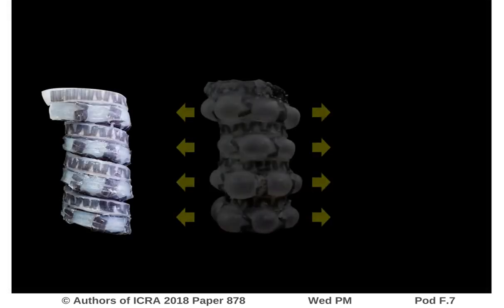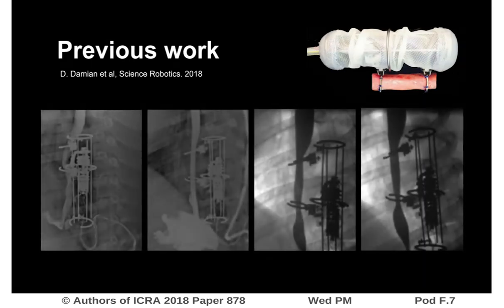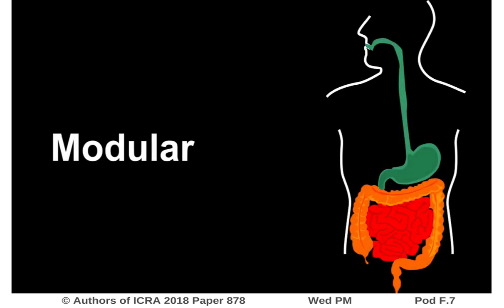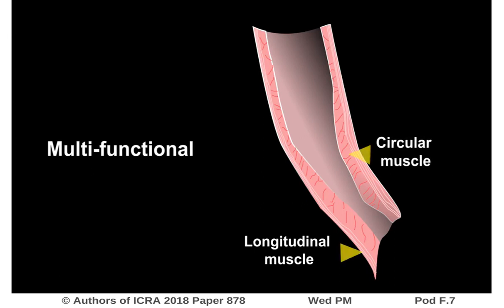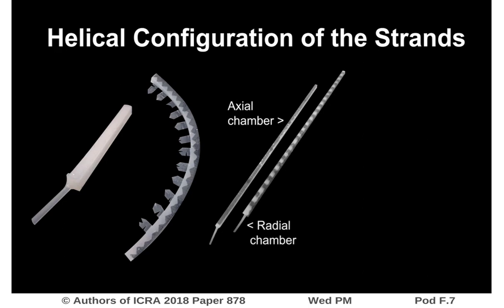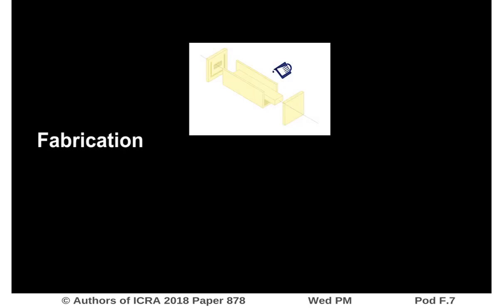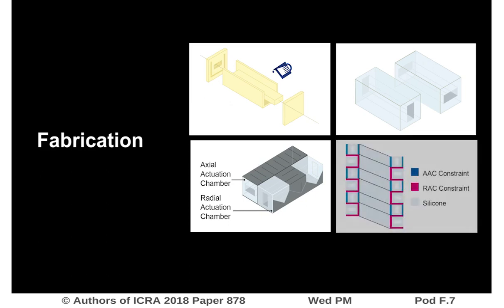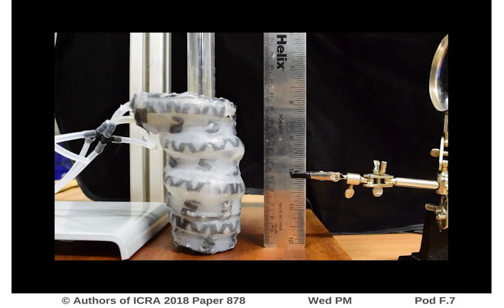Axially and Radially Expandable Modular Helical Soft Actuator for Robotic Implantables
Interactive Session Wed PM Pod F.7
Authors: Perez Guagnelli, Eduardo R.; Nejus, Sarunas; Yu, Jian; Miyashita, Shuhei; LIU, YANQIANG; Damian, Dana
Title: Axially and Radially Expandable Modular Helical Soft Actuator for Robotic Implantables

Abstract:
Soft robotics has advanced the field of biomedical engineering by creating safer technologies. One of the challenges in this field is the realization of modular soft basic constituents and accessible assembly methods to increase the versatility of soft robots. We present a soft pneumatic actuator composed of two elastomeric strands that provide interdependent axial and radial expansion due to the modularity of the components and their helical arrangement. The actuator reaches 35% of elongation with respect to its initial height and both chambers achieve forces of 1N at about 19kPa. In this paper, we describe the design, fabrication, modeling and benchtop testing of the soft actuator towards realizing 3D functional structures with potential medical applications. The goal of this work is to create a modular soft actuator based on a platform that can be reconfigured in multiple structures to operate as a mechanostimulator. An example application is regenerative implantable robots, described in this work under the conditions of long-gap esophageal atresia.